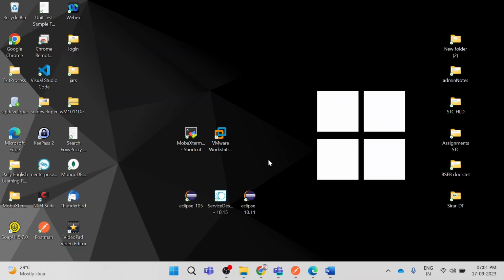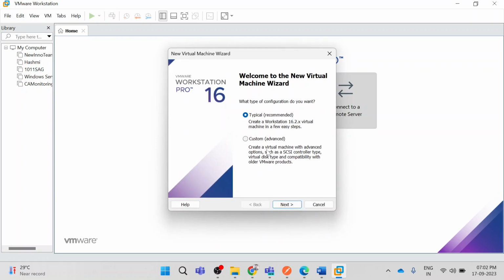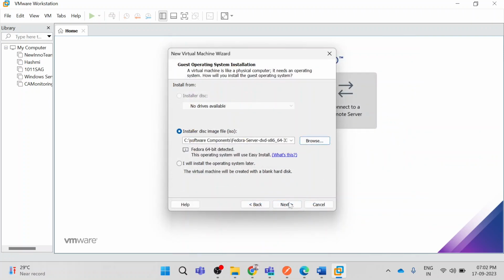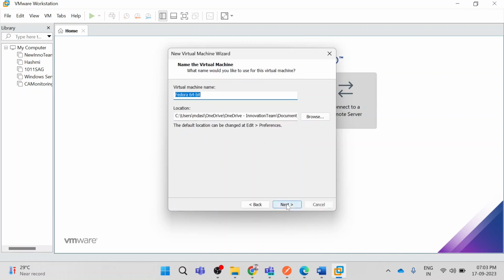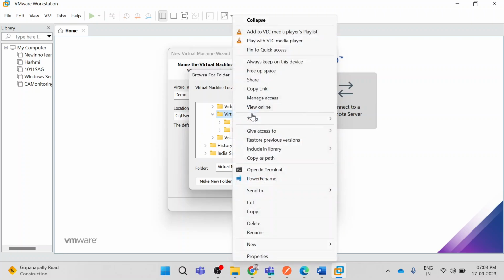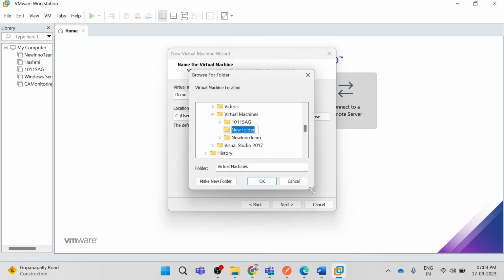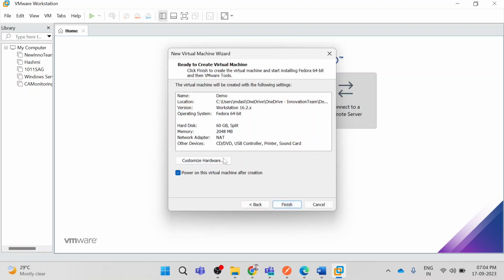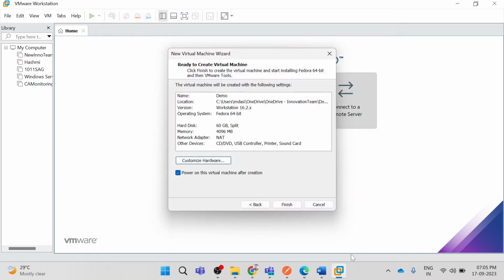webMethods Component: Step-by-Step Installation Guide on Linux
Welcome to our comprehensive guide on installing webMethods on a Linux system!